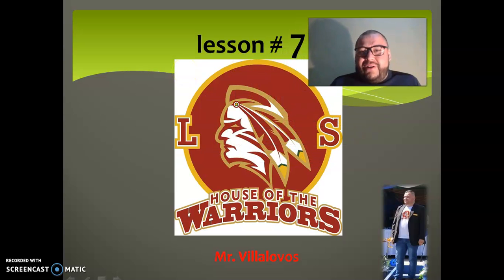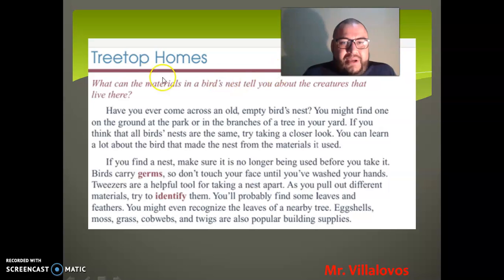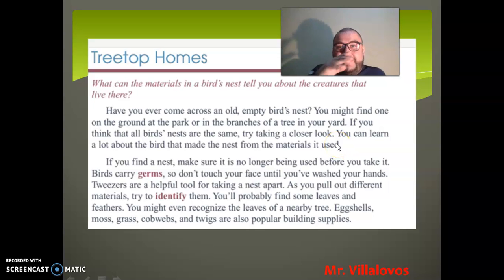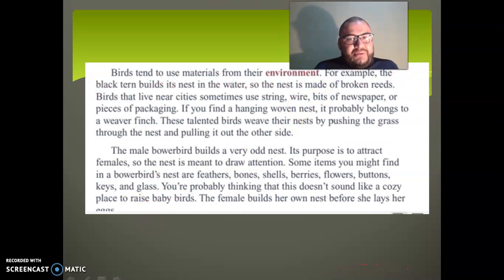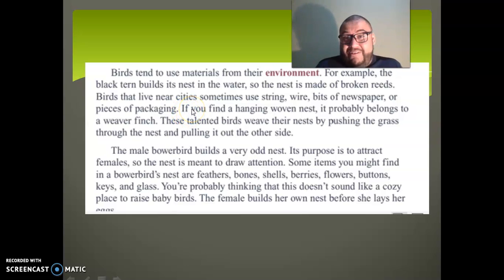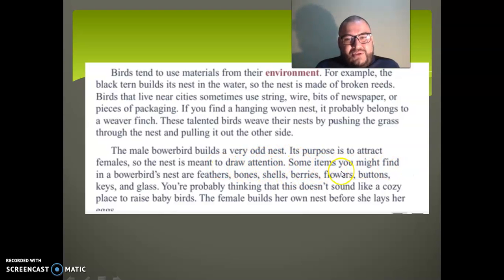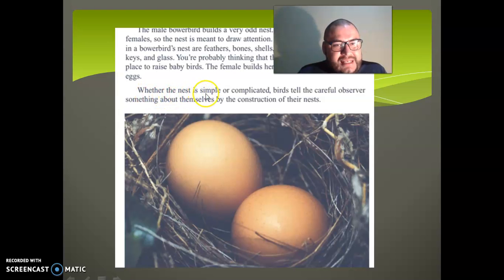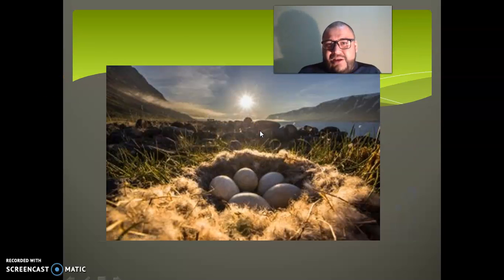lesson 7 3rd grade